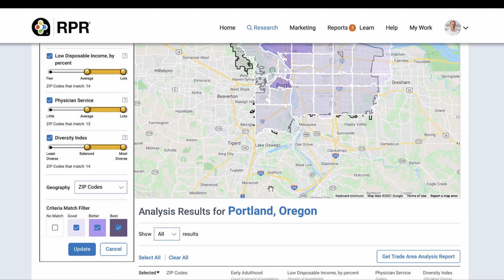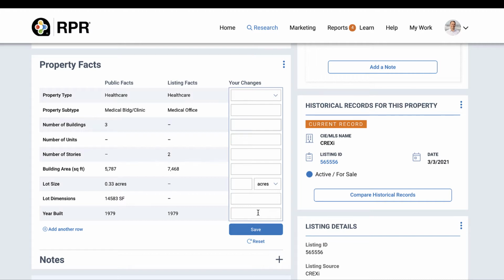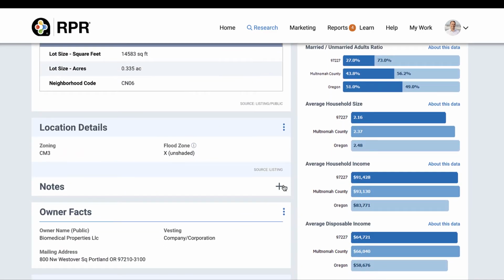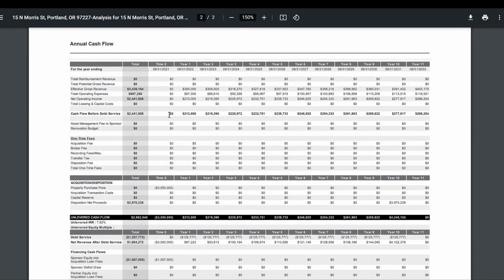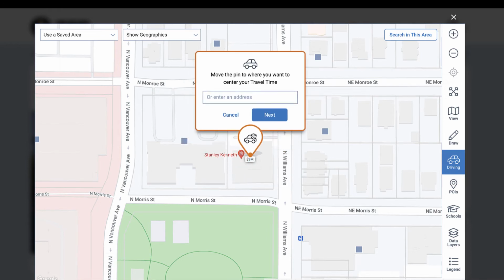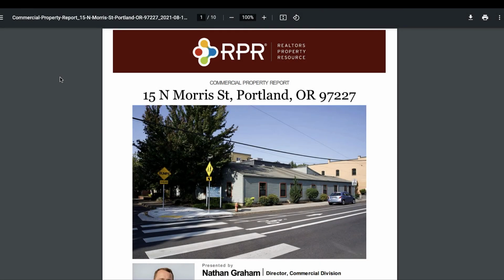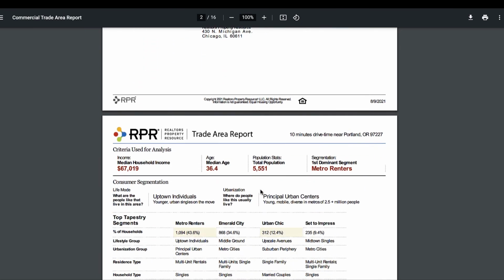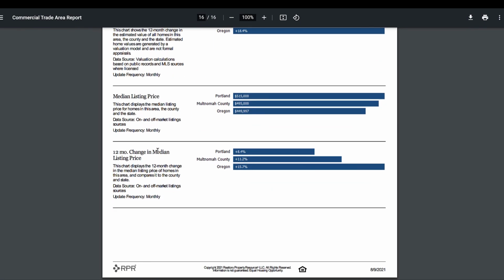Show Off Your Work with RPR Reports - RPR & C21 Commercial Video Series